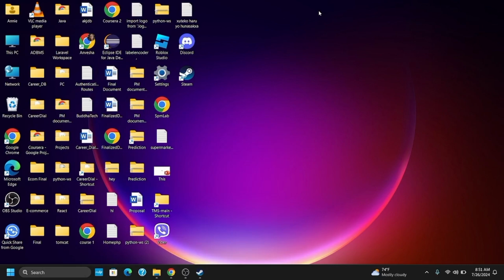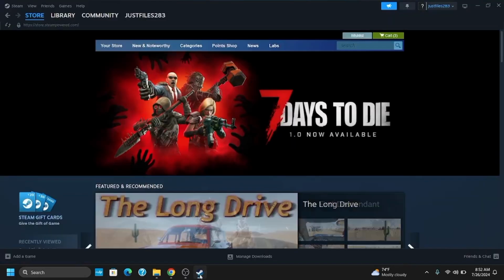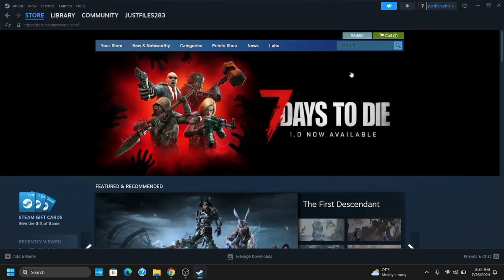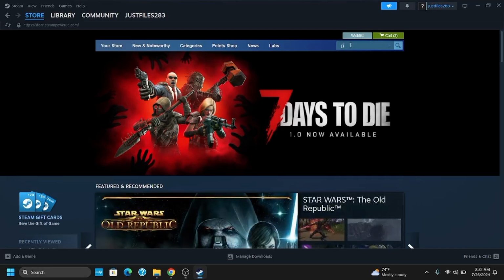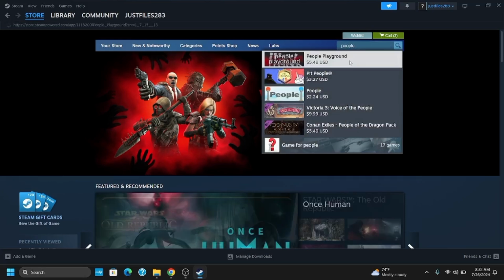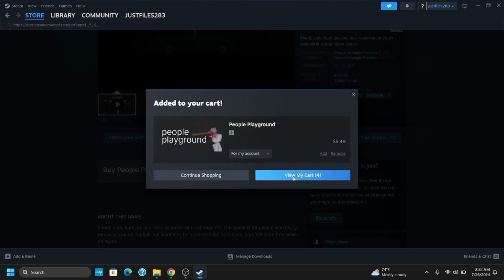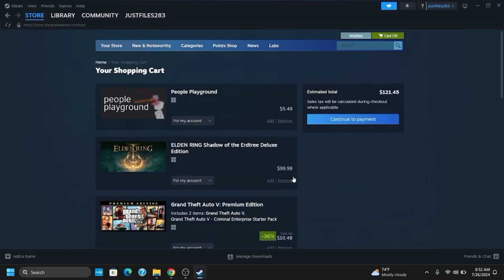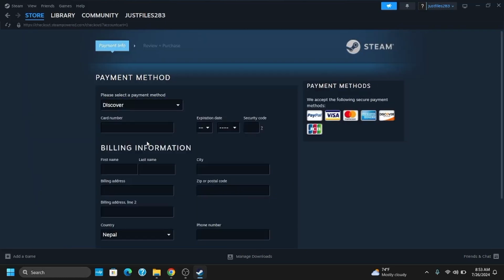How to Download People Playground 2024 (Step-by-Step)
Looking to download People Playground in 2024? Follow this comprehensive guide to get it quickly and easily with a step-by-step approach.

Timestamps:
0:00 - Introduction
0:10 - Downloading People Playground in 2024

Key points covered in the video:
- Explanation of the People Playground game and its features.
- Step-by-step instructions on downloading People Playground from official sources.
- How to check system requirements before downloading.
- Tips on ensuring a smooth download and installation process.
- Troubleshooting common download issues.
- How to verify the game files and ensure proper installation.
- Tips on launching and getting started with People Playground.